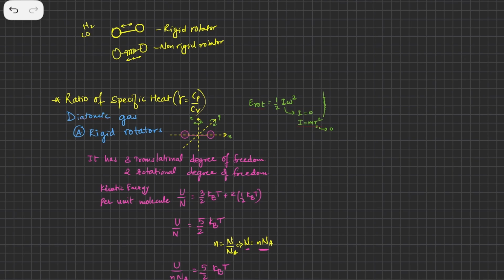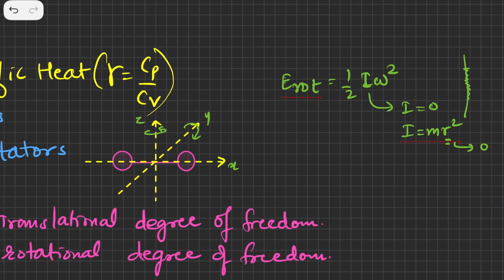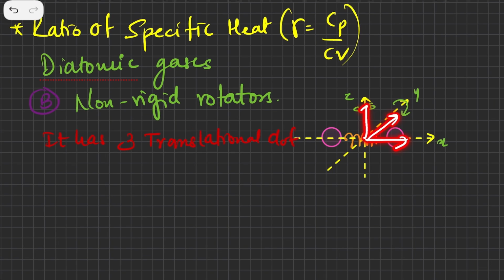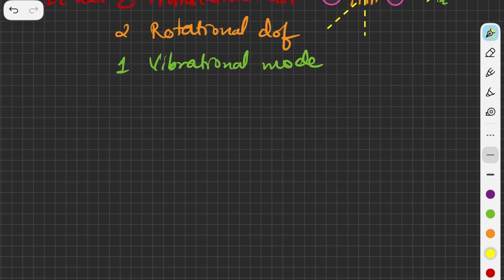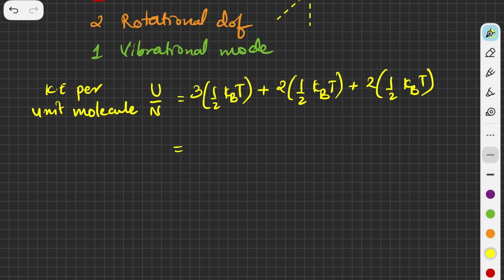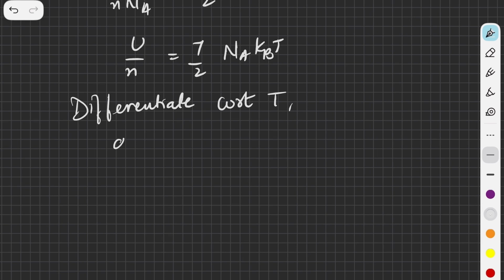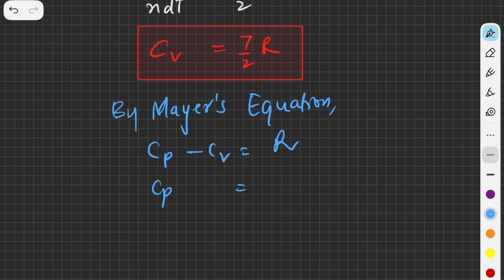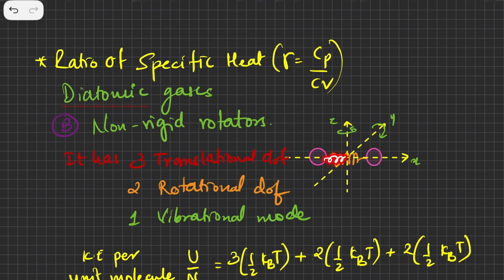Ratio Of Specific Heat For Diatomic Gas Non Rigid Rotator Gamma = Cp/Cv = 9/7